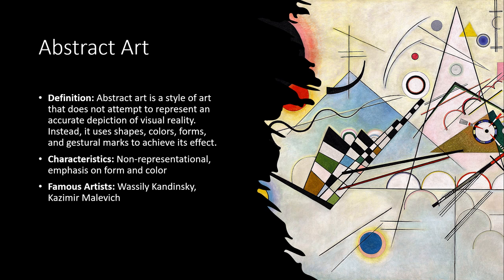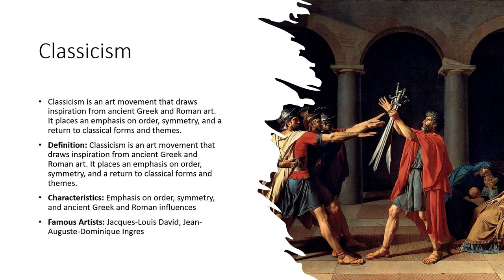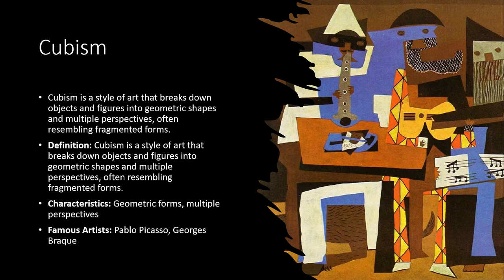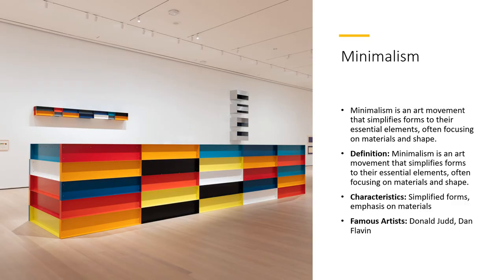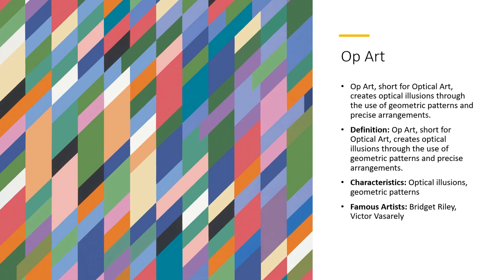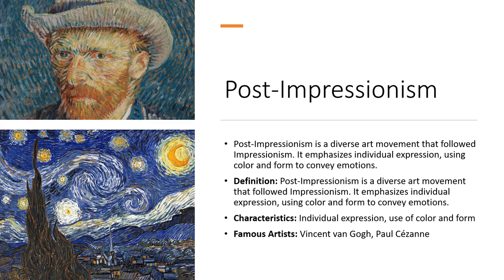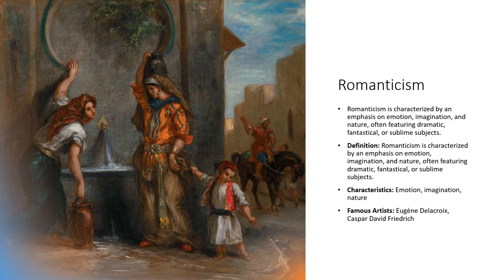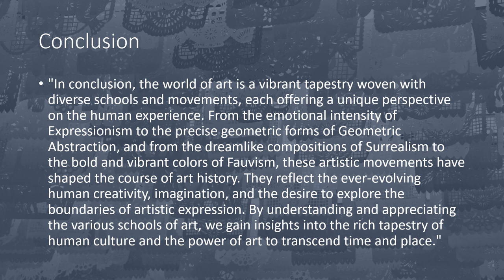Schools of Art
The video covers the schools of Art taught in the Humanities 101 course at Gadsden State.